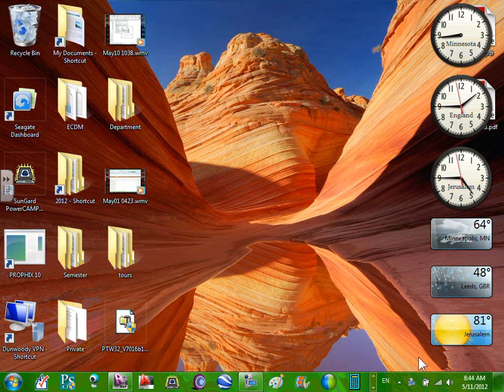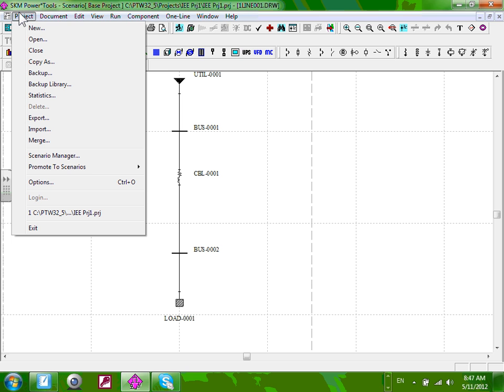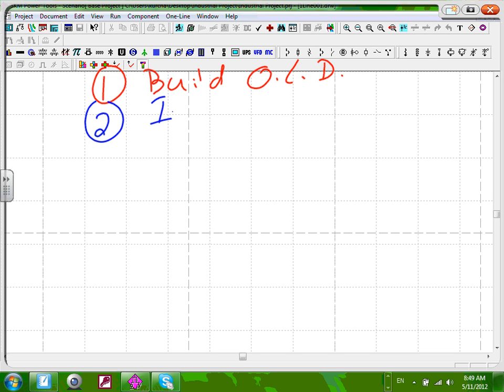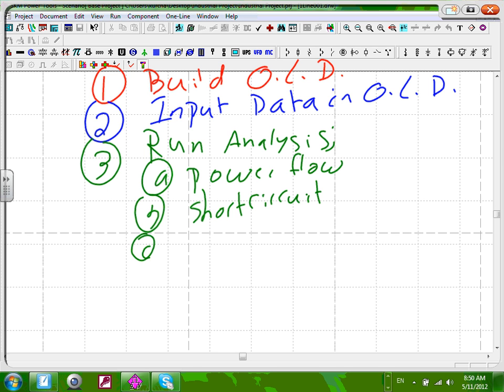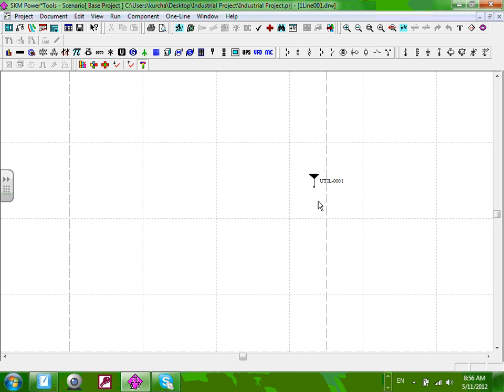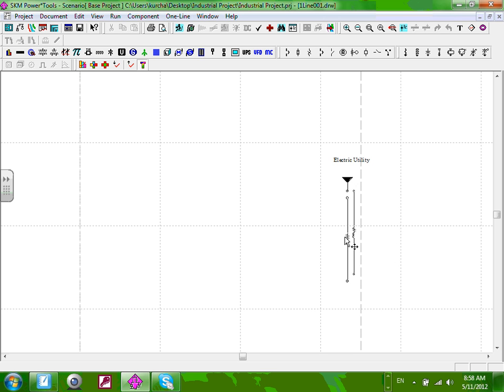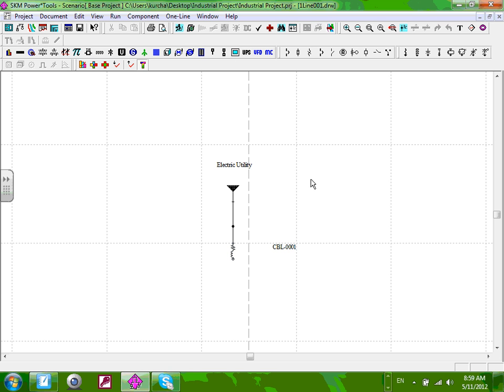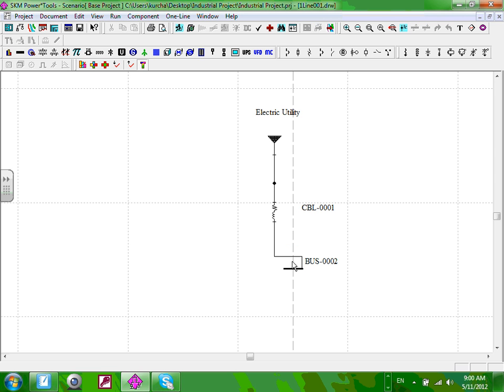Power System Analysis-SKM-PTW-05-11-12.wmv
Power System Analysis using SKM-PTW to Build One Line Diagram, Input Data & run analysis; Schort-Circuit & Load Flow